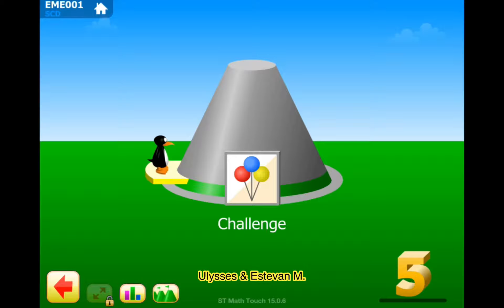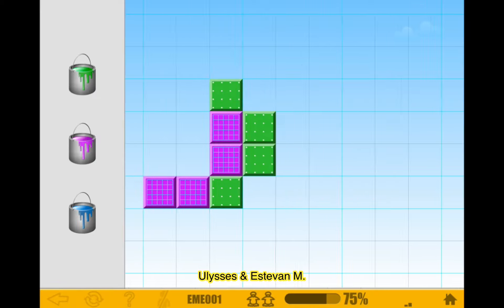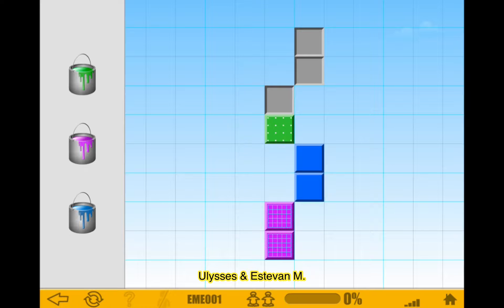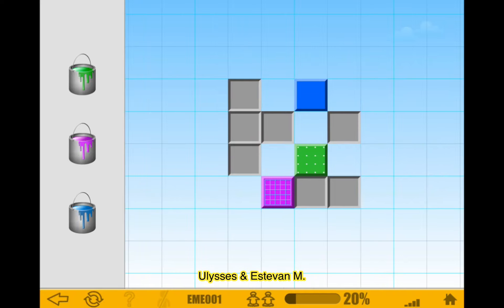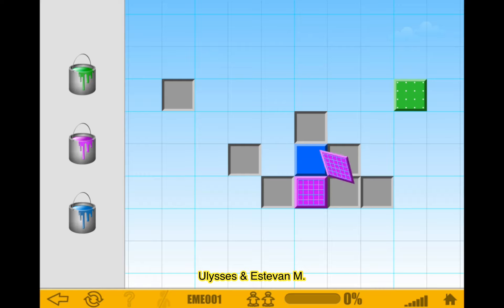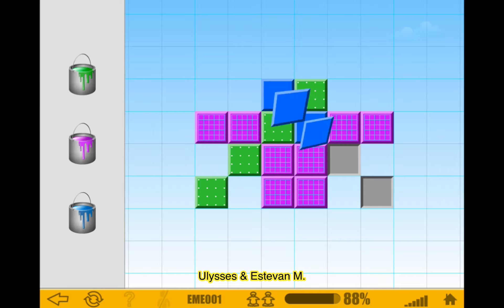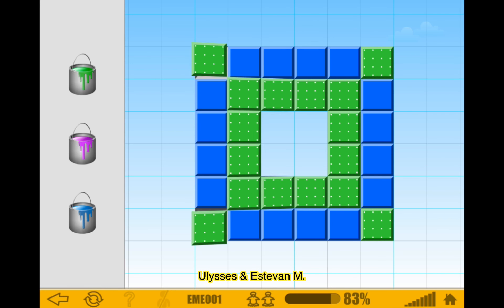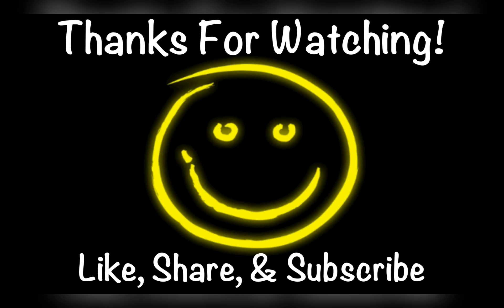Big Seed | 5th Grade ST Math Challenge With JiJi The Penguin